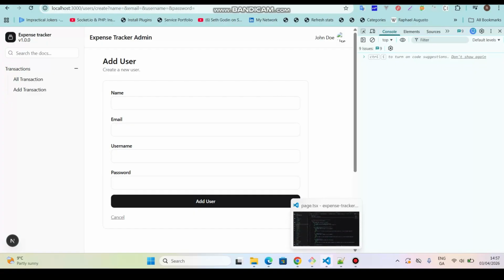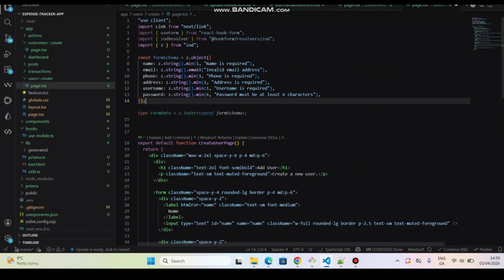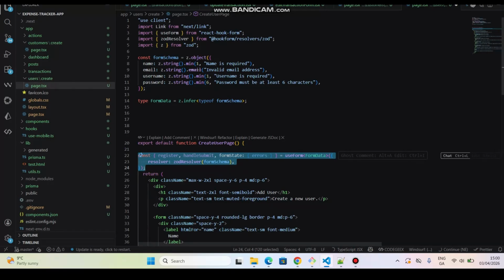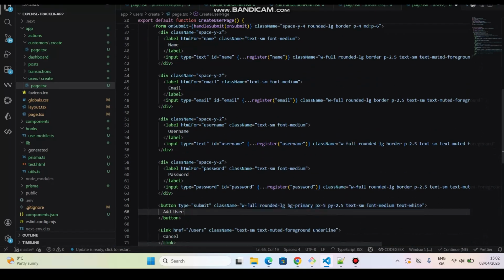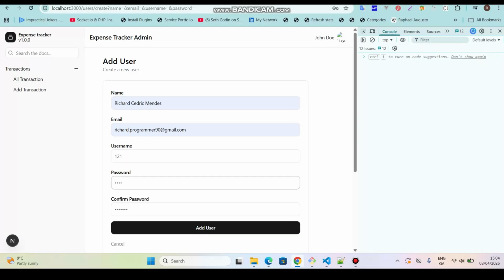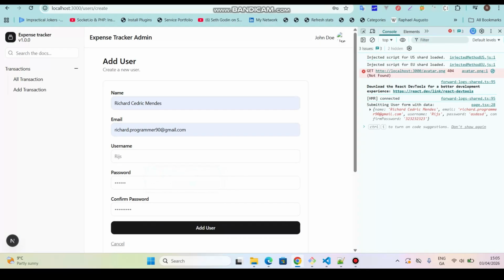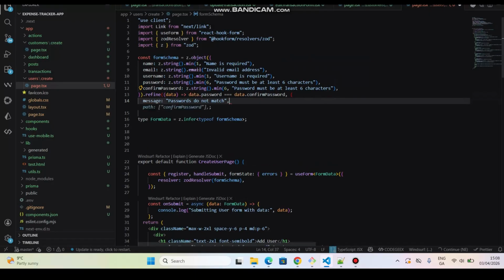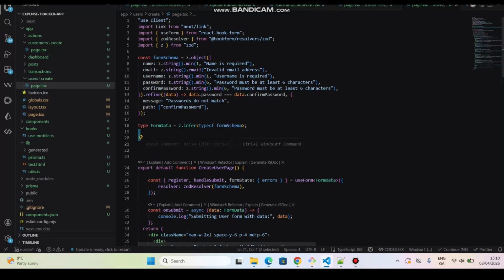Next.js 16 Client-Side Form Validation (React Hook Form + Zod)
In this video, I'll show you how to create a user form in Next.js 16 using the useForm() hook from React Hook Form, combined with Zod for schema-based validation. You'll learn how to implement form validation in a simple, straightforward way that's both efficient and easy to understand.